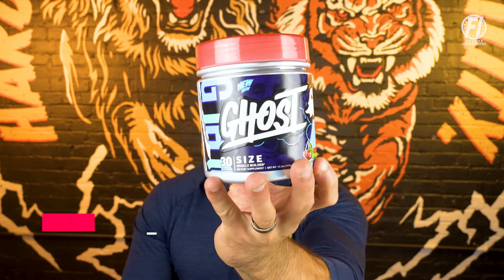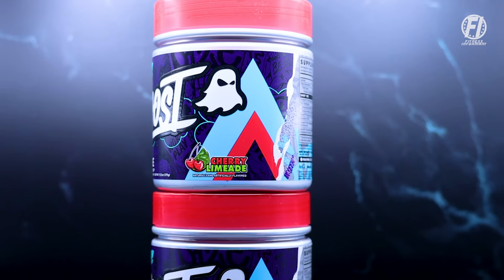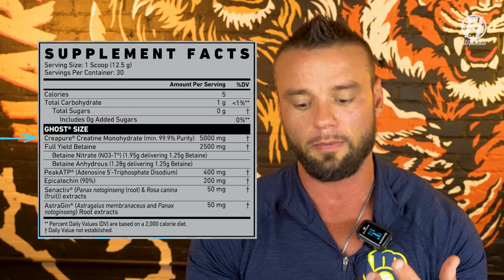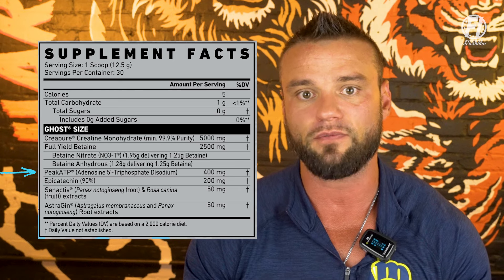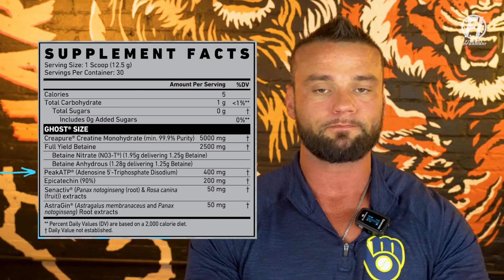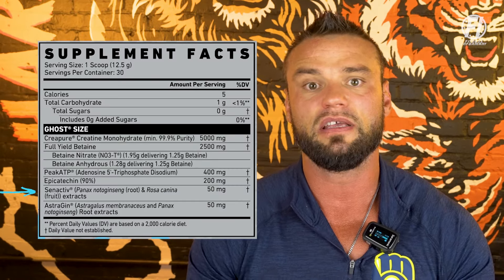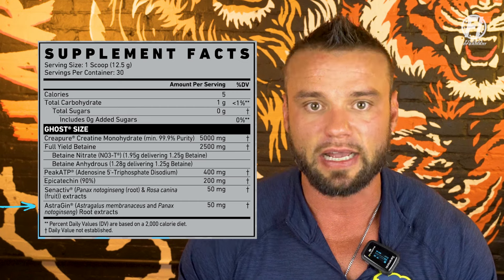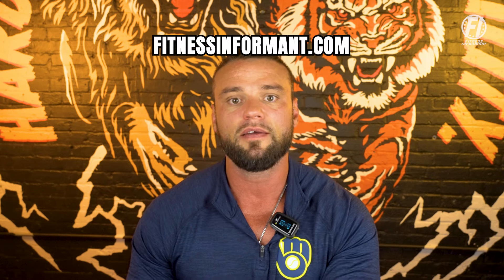GHOST Size V3: Muscle-Building and Recovery Without The Tingles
GHOST has continually show to be an innovative brand. Innovation comes in the form of formulas, branding, flavoring, etc. GHOST leads the pack in the sports nutrition industry as a trend setter and leader. At some point GHOST could sit back, relax and just collect a check, but that's not in the DNA of the brand.

GHOST has tried a few unique takes on their muscle-building product GHOST Size. GHOST Size is a staple in GHOST's lineup that features a quality creatine source and complimentary ingredients that benefit performance. The latest version, GHOST Size V3, makes a few tweaks to the formula based on real consumer feedback to give you the most loaded version of GHOST Size to date.